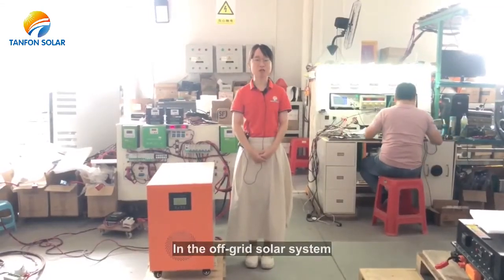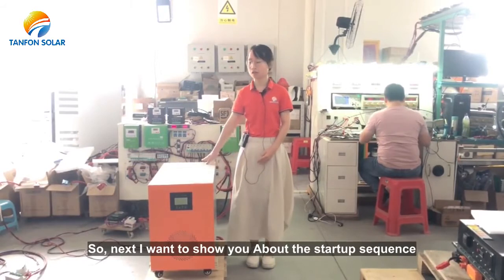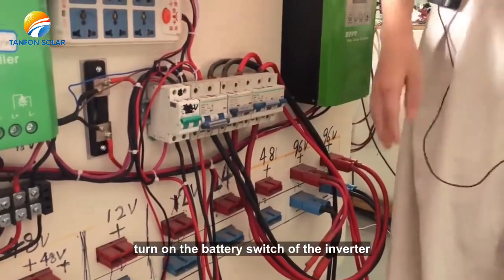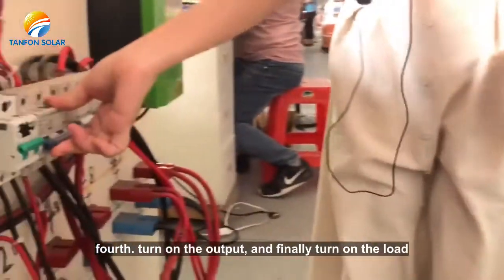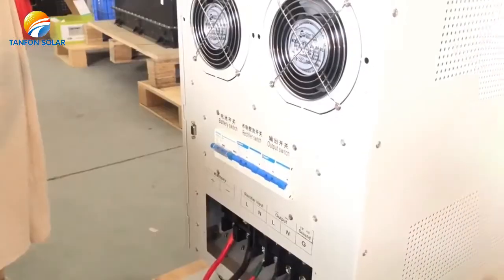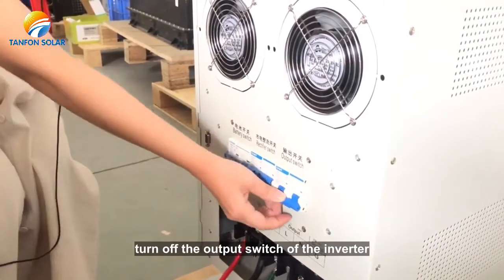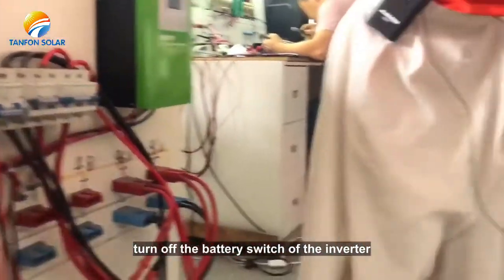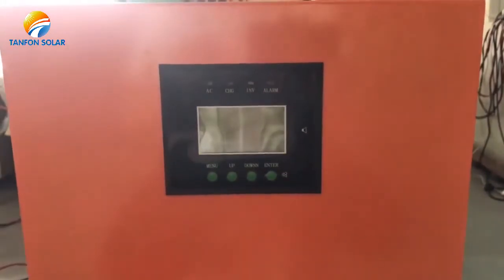How to startup and shutdown sequence of the inverter?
Tanfon Solar inverter, solar panel, solar power system solar led street lamp
We are the only one IOT solar factory in china
If you're interested in solar power systems